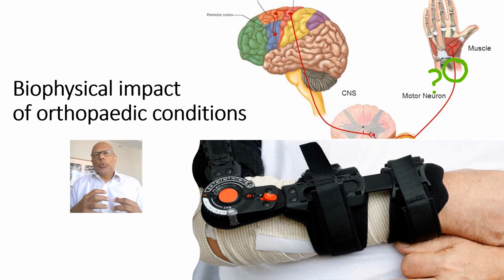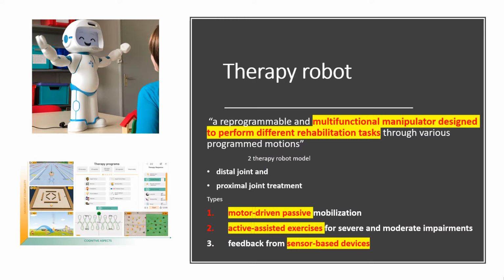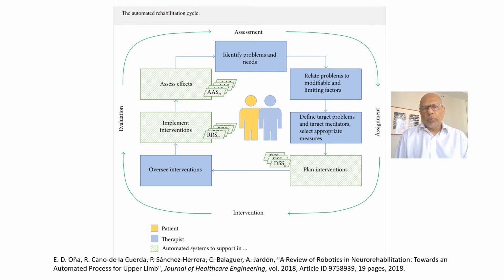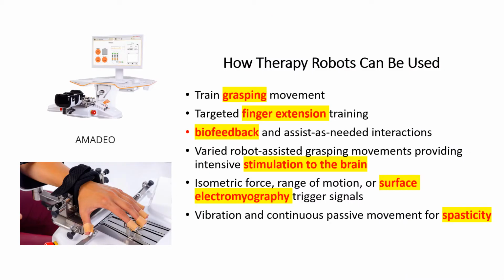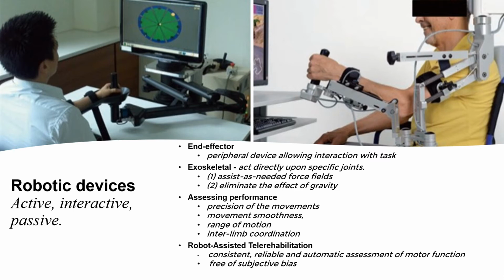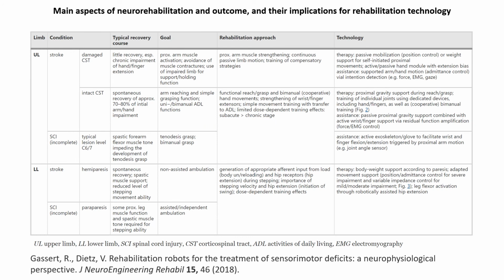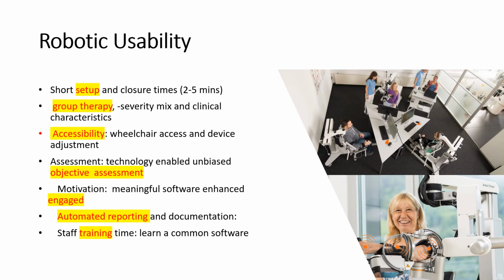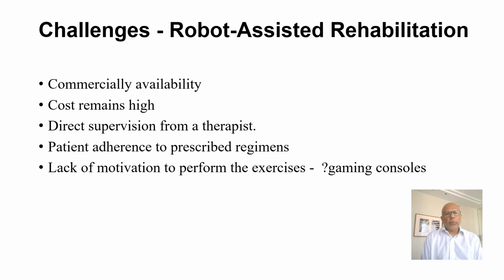Application Of Robotics Rehabilitation In Orthopaedic Conditions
In this lecture, I discuss the role of robotics in rehabilitation, with a focus on orthopaedic conditions and how technology is changing the way we support recovery, movement, and patient independence.

Robotic rehabilitation is not about replacing therapists or clinicians. It is about strengthening rehabilitation by providing structured movement assistance, objective data, repeatable training, and better feedback for both patients and healthcare professionals.

I begin by explaining the difference between orthopaedic rehabilitation and neurological rehabilitation. Orthopaedic rehabilitation focuses on restoring range of motion, improving strength, reducing stiffness, managing pain, and helping patients return to daily function. Neurological rehabilitation places greater emphasis on neural plasticity, cortical reorganization, and task-oriented motor learning.

The lecture also explores the different types of robotic devices used in rehabilitation, including end-effector robots, exoskeletons, and wearable exoskeletons. Each device plays a different role in supporting movement, training motor function, and improving therapy outcomes.

I also discuss future directions in rehabilitation technology, including tele-rehabilitation, home-based care, virtual reality, gamification, and brain-computer interfaces. These developments have the potential to improve access, motivation, and continuity of care beyond the hospital or rehabilitation centre.

The key message is simple: robotic technology should empower both therapists and patients. While clinical expertise remains central, robotics can support more efficient, measurable, and accessible rehabilitation.

Recommended for:
Orthopaedic surgeons, hand surgeons, rehabilitation physicians, physiotherapists, occupational therapists, medical educators, rehabilitation researchers, healthcare technology professionals, and students interested in rehabilitation innovation.

Key themes:
Robotic rehabilitation, orthopaedic rehabilitation, neurorehabilitation, therapy robots, exoskeletons, wearable robotics, end-effector robots, hand rehabilitation, motor recovery, rehabilitation technology, tele-rehabilitation, virtual reality, gamification, and brain-computer interface.

Core message:
Robotic rehabilitation does not replace human expertise. It enhances clinical care by supporting movement, improving feedback, generating objective data, and helping patients regain function more effectively.